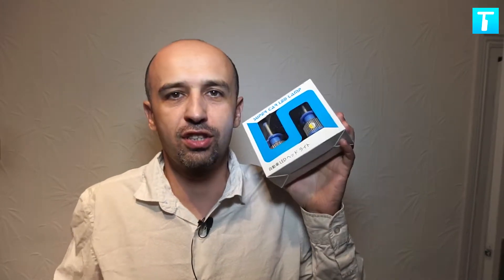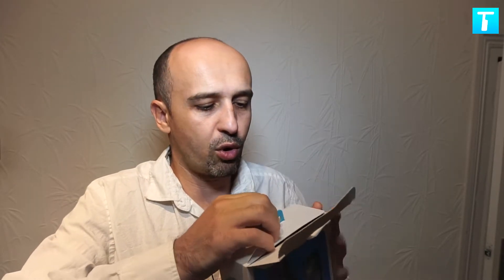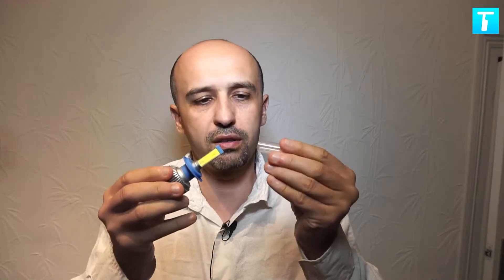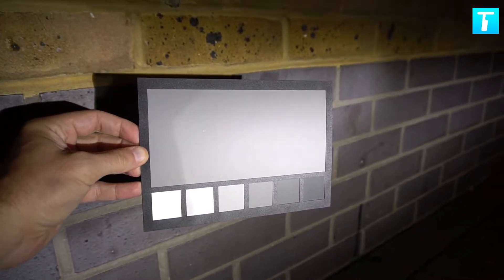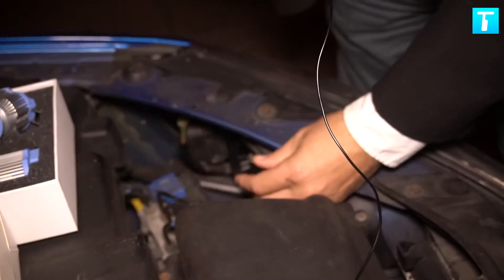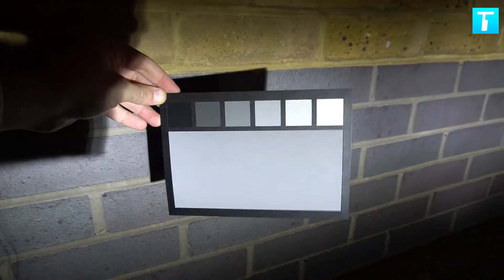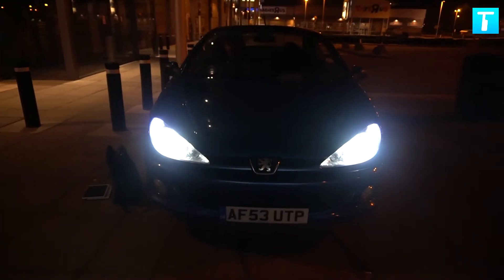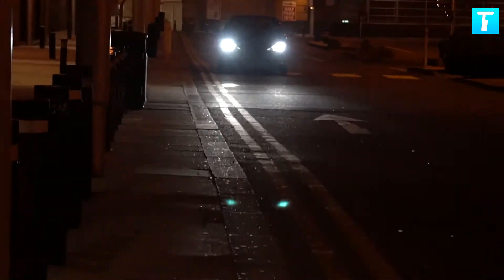Car LED Bulbs Review. Green Click's H7 Car LED's Review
I have now had LED bulbs in my car for over half a year. Here's my take on it and a review of the previous and the new LED bulbs by Green Click.

You can buy them in the UK:
Old model
New model